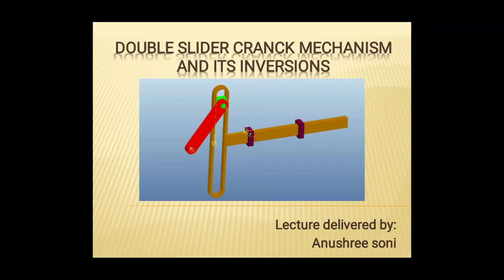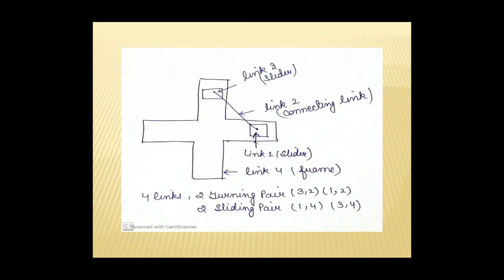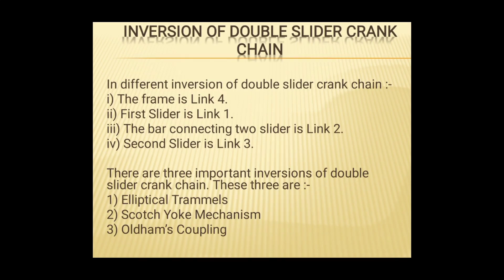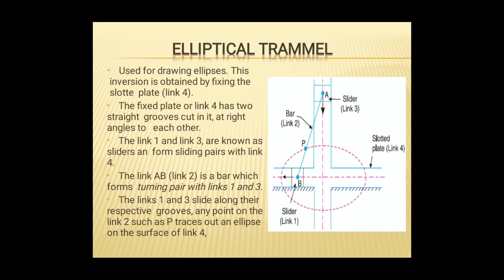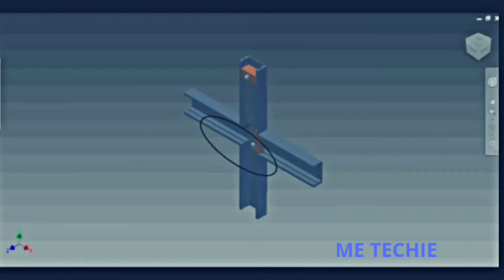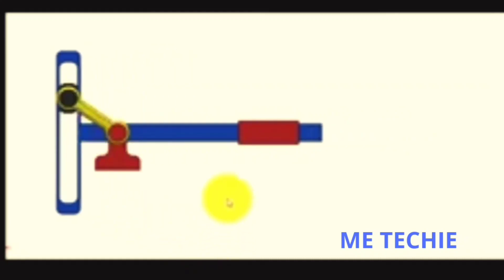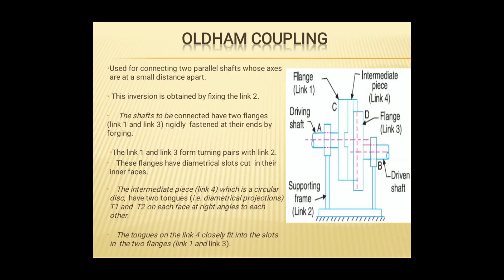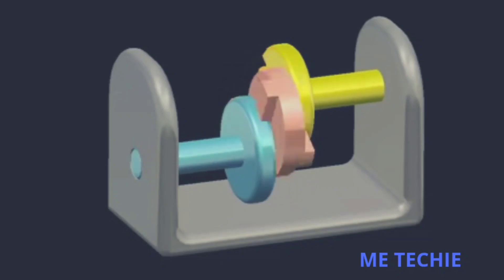Double Slider Crank Mechanism and It's Inversions - TOM Lecture-6 by Anushree Soni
This Video Covering Points - (i) What is Double Slider Crank Mechanism
(ii) Inversion of Double Slider Crank Mechanism and its working
(iii) Elliptical Trammel and its working
(iii) Scotchyoke Mechanism and its working
(iv) Oldham Coupling and its working
All these points explained by some good practical experiments here to get you learn in simplest way